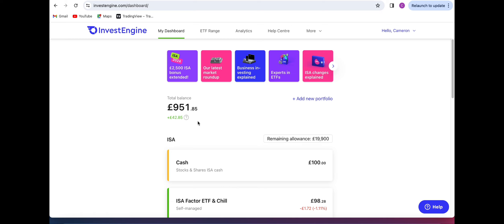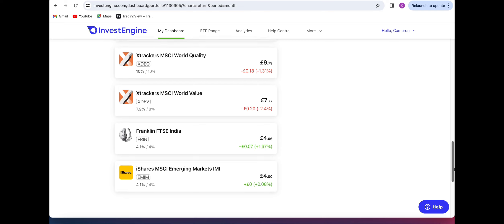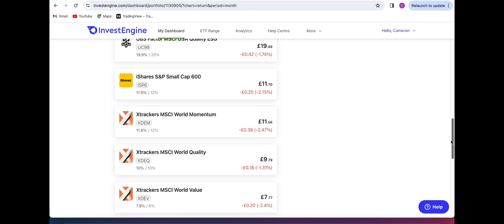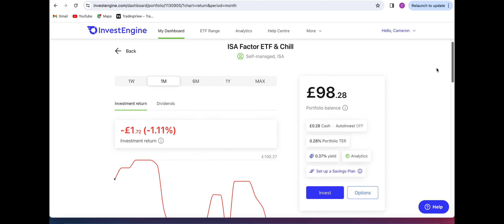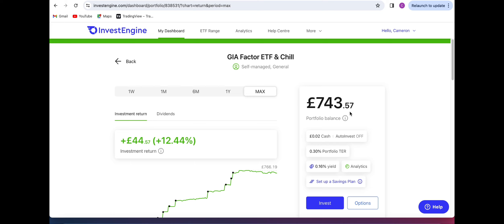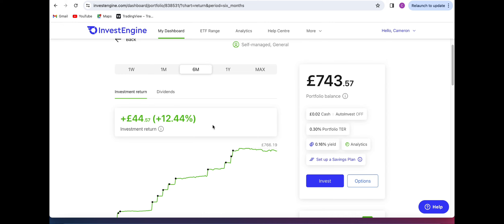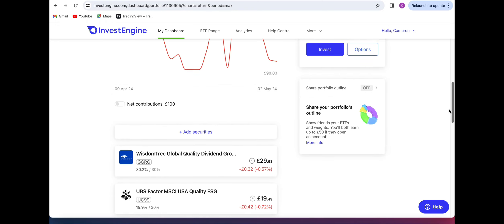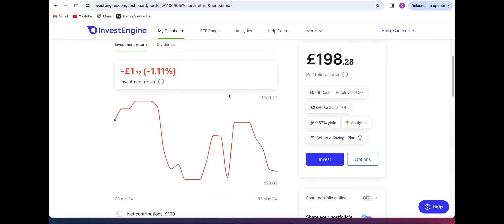£100/mo InvestEngine April 2024 Update | Market Downswings? | FTSE INDIA (FRIN) CRAZY PERFORMANCE?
In todays video I go through my InvestEngine Portfolio and show you how my portfolio performed over April! I also invest my £100 for the month live in the video for full transparency!
DO you like the look of any factor ETF'S?

FreeTrade Free Shares Join me and invest with Freetrade. Get started with a free share worth £10 to £100. The probability is weighted, so more expensive shares will be rarer. T&Cs apply. Capital at risk.

As I'm very early on in my investment journey, I thought it would be great to document it here on Youtube and share my portfolio with FULL transparency. This includes what I'm investing in and how the portfolio is performing as it increases in value over time. I am mainly focused on quality dividend growth stocks based in both the UK & US. I look forward to you following along on this journey!

When investing, your capital is at risk. Investments can fall and rise, and you may get back less than you invested. Past performance is no guarantee of future results. Other fees may apply. I am not a financial advisor, and this information does not represent financial advice. Please do your own research